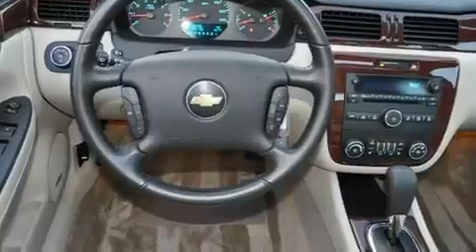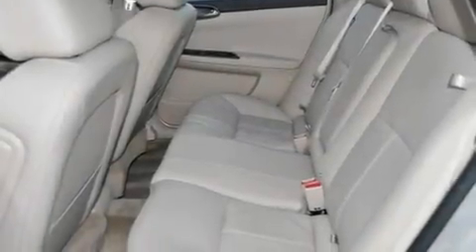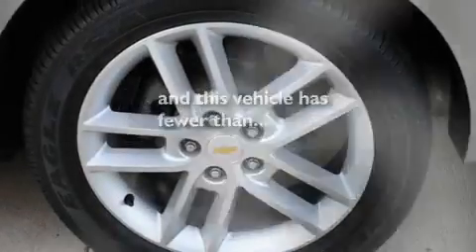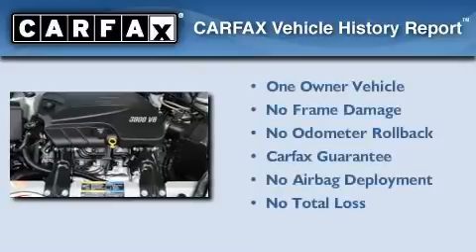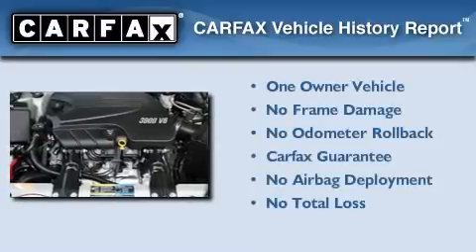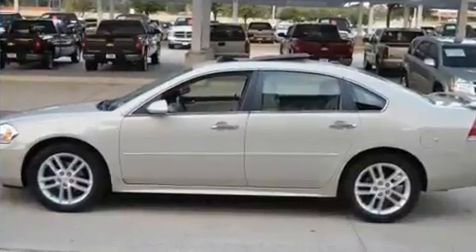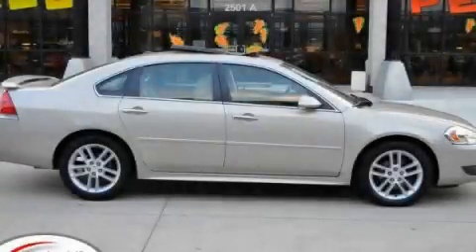Certified 2010 Chevrolet Impala Arlington TX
Year: 2010
 Make: Chevrolet
 Model: Impala
 Engine: Gas/Ethanol V6 3.9L/237
 Trans.: Automatic
 Exterior: Silver Ice Metallic
 Miles: 17,691
 Interior: Gray

 2010 Chevrolet Impala Grapevine TX